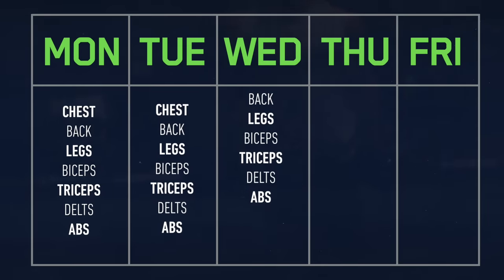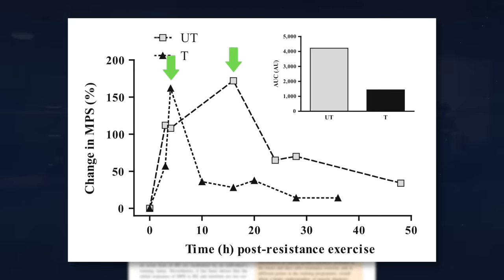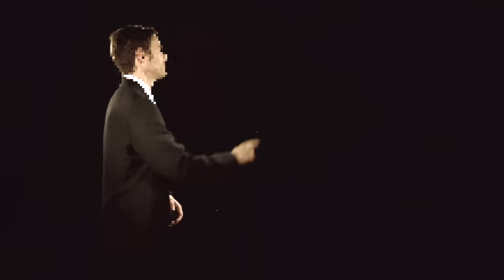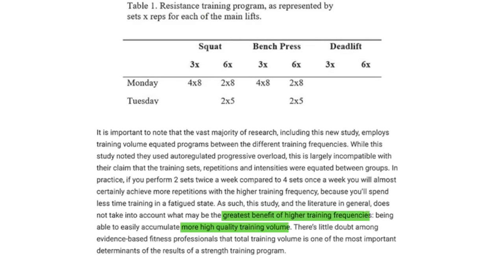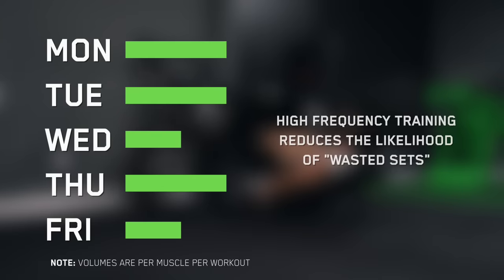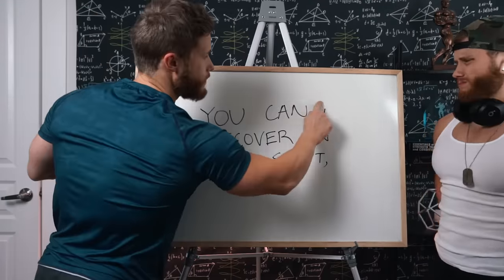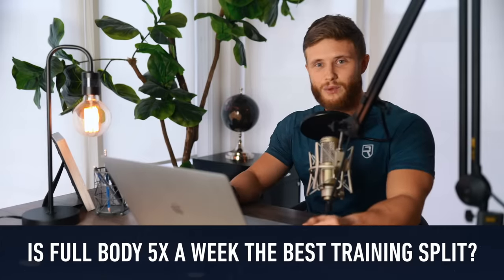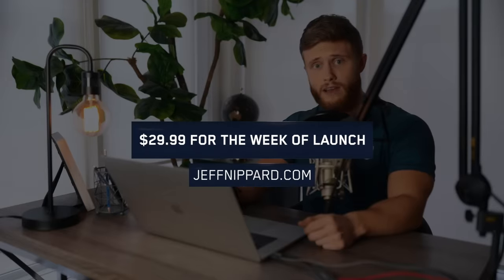Full Body 5x Per Week: Why High Frequency Training Is So Effective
If you’ve only been in the gym for a year or two, I’d recommend starting with my fundamentals program instead, which has you training full body 3 days a week instead of 5.

More details on the new high frequency program:

This program is designed for intermediate to advanced trainees who are in need of something new to drive continued progress. This is a very unique training style that uses the highest possible frequency of training (hitting every muscle 5 days a week). Full body training has several advantages including:

- Reduced soreness = better performance
- Improved recovery capacity = more progress
- Improved mind-muscle connection per exercise = more focus
- High quality volumes = better muscle growth

Also includes:

- EXACT sets, reps, exercises, rest time, RPE targets
- Exercise substitutions
- Video links for every exercise
- Full summaries of volume for every bodypart
- “Program Explained” section
- A full FAQ’s section
- 39 scientific references

1. Trying one of my training programs

SOURCES:

[Note that this paper has been retracted. Unfortunately, there is no way for me to modify the video after upload. For all practical purposes, there is still PLENTY of other evidence that there is a per-session volume threshold for most people around 5-10 sets that I could've referenced instead. James Krieger cites a threshold of "somewhere around 6-8 sets per muscle group per training session" in his extremely thorough literature review, which you can read

Filmed and edited using Final Cut Pro X and Sony A7R3 at Florida Extreme Fitness in Jacksonville, Florida.